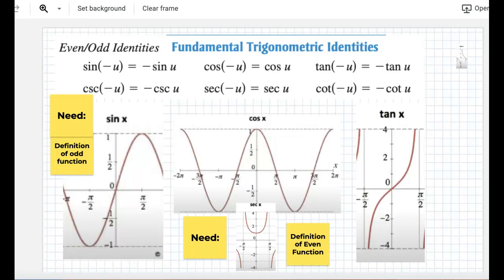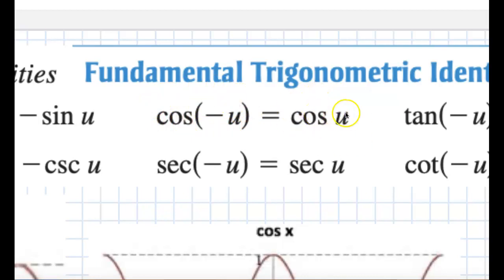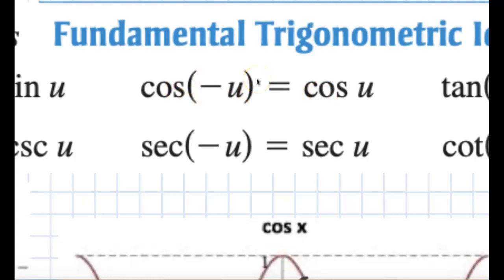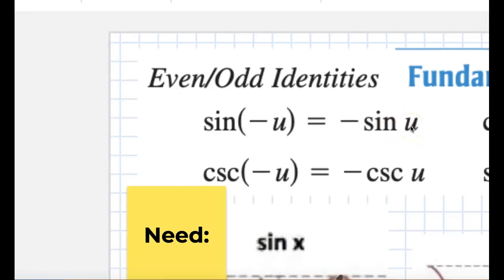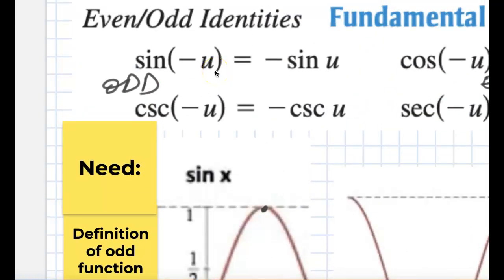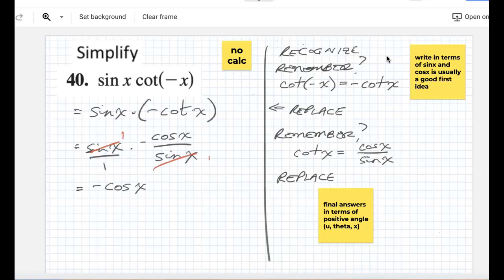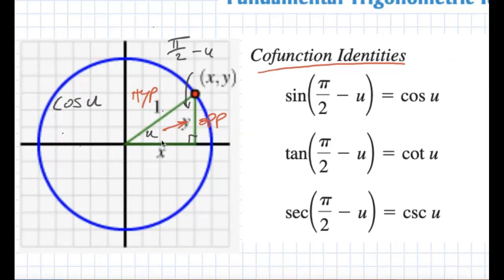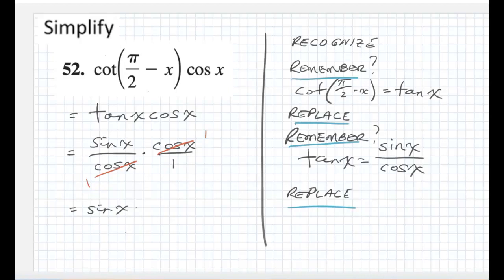PC 5.1 part 2 Even/Odd, Cofunction IDs